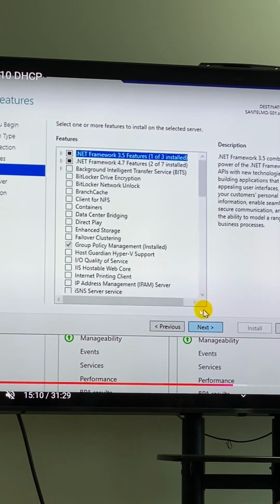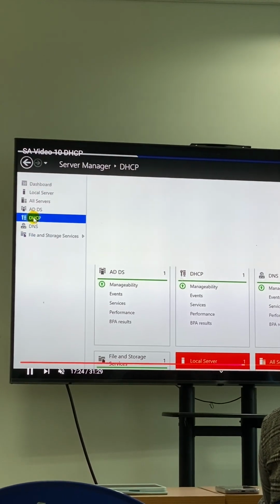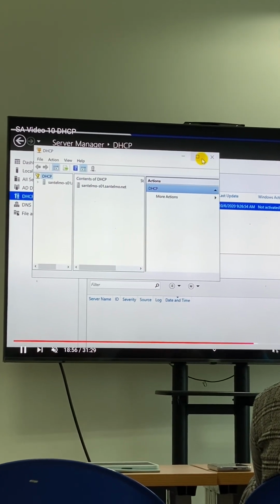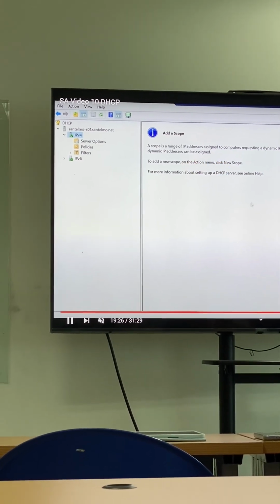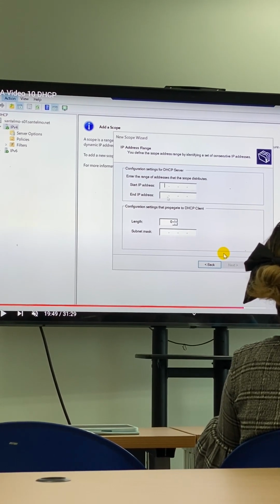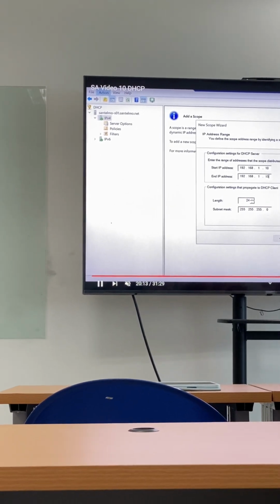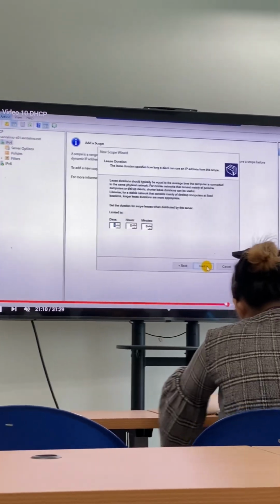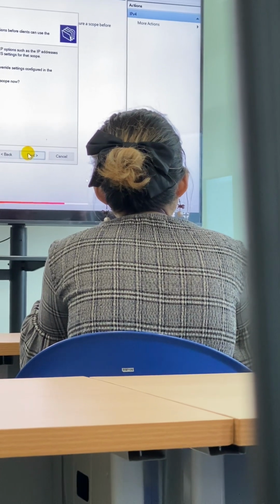10/07 WILLY PART1